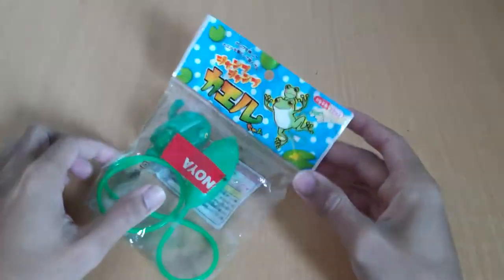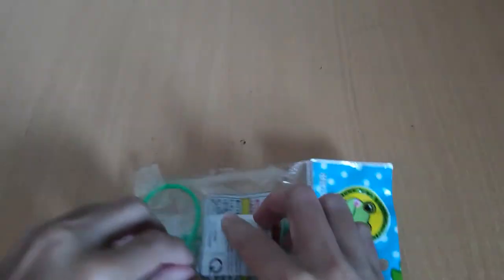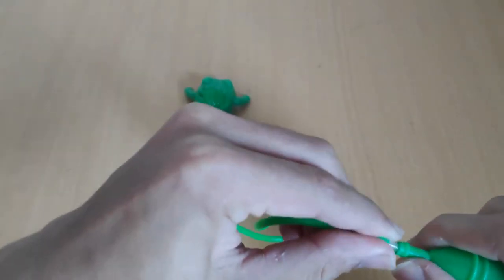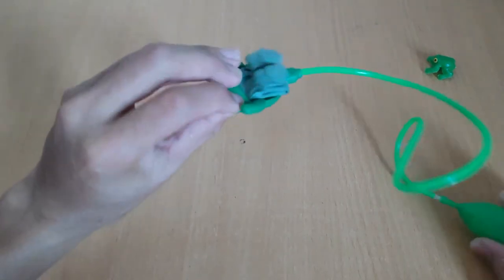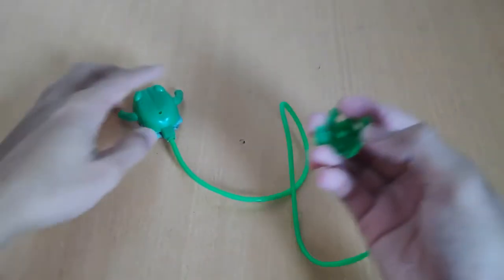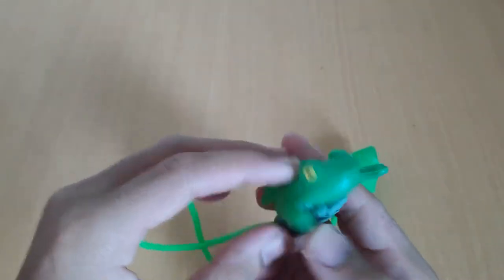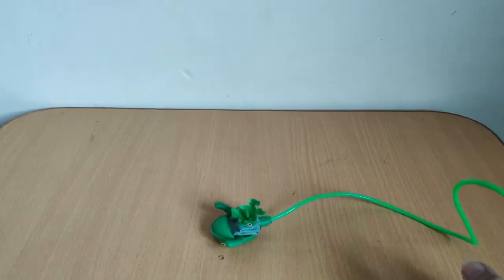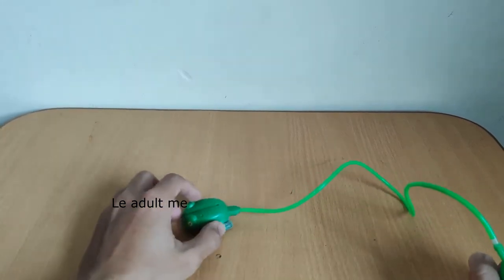[REVIEW] Frog Jumping Toy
This a review video of a frog jumping toy that i bought from a store that called Komonoya. It's cheap, about 1.8$ (~40,000vnd). It is really cool to use it to play with my cat.